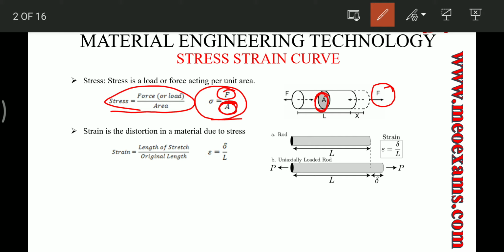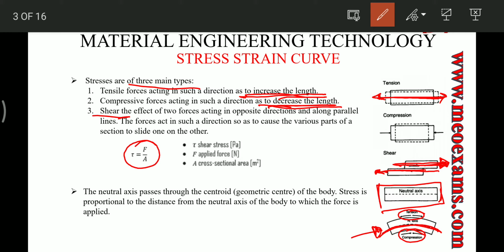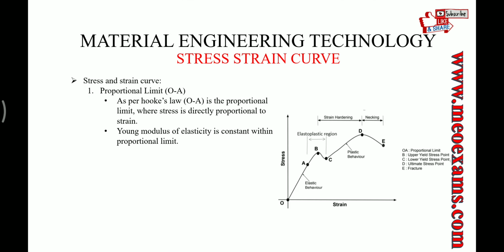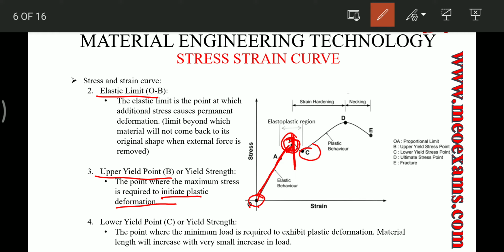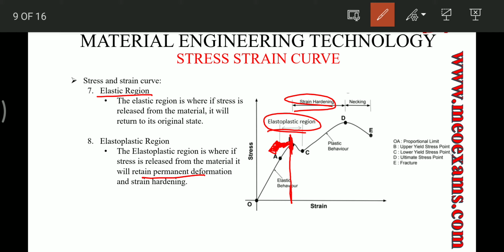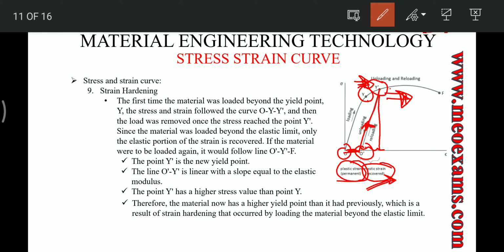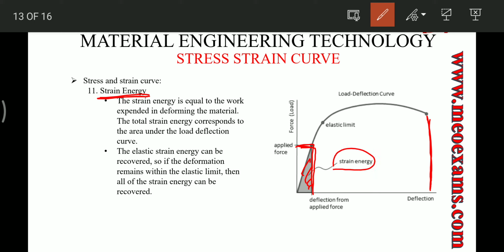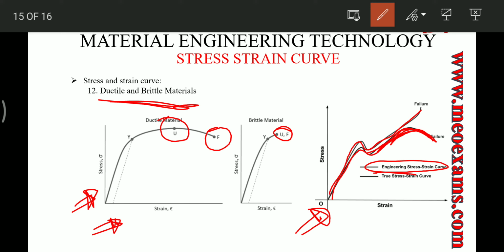Material Engineering Technology : Stress Strain Curve